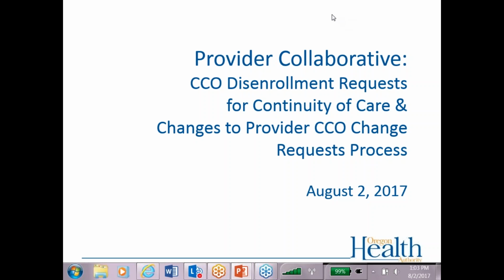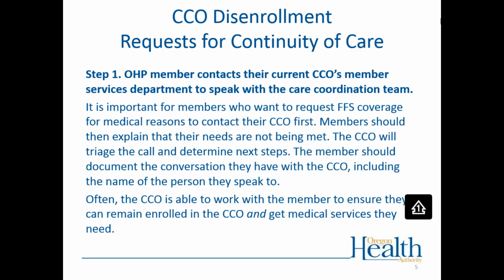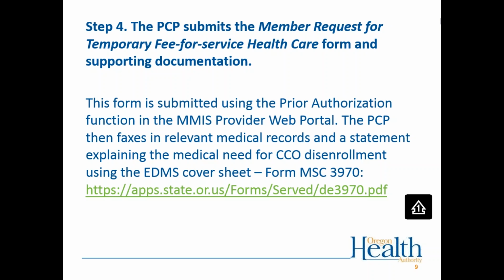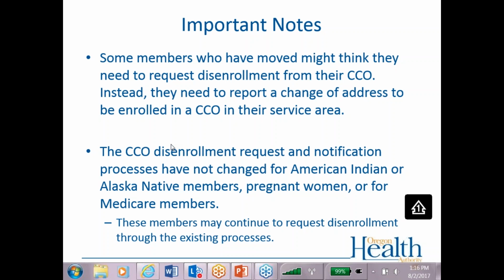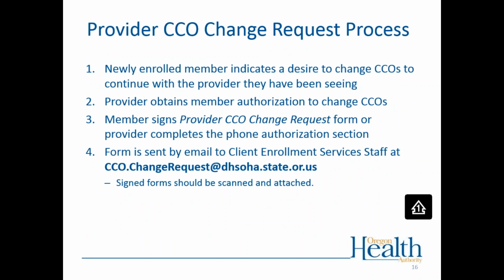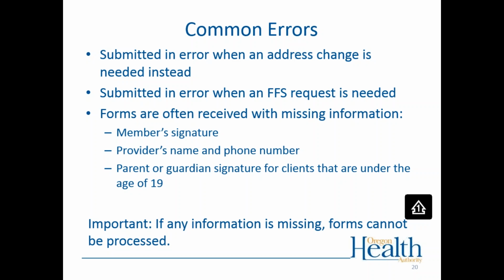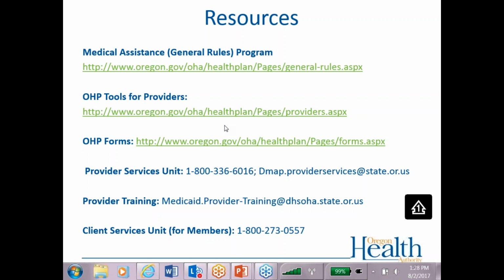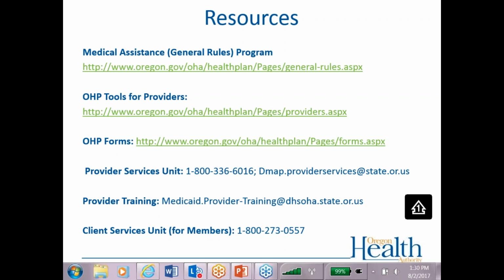Provider Collaborative Webinar Provider CCO Change Requests and Continuity of Care